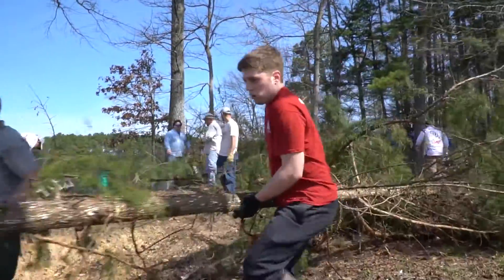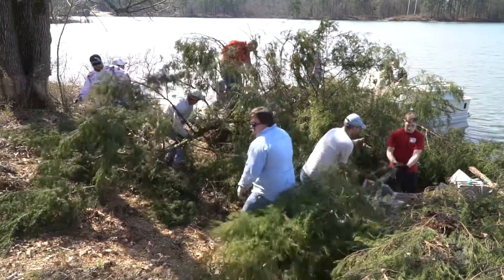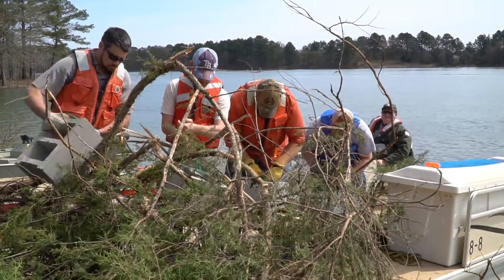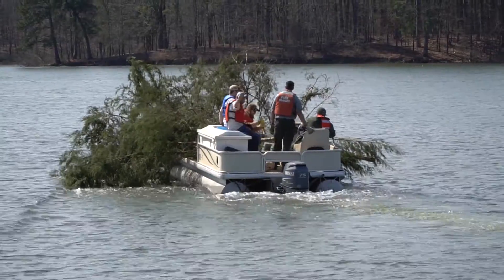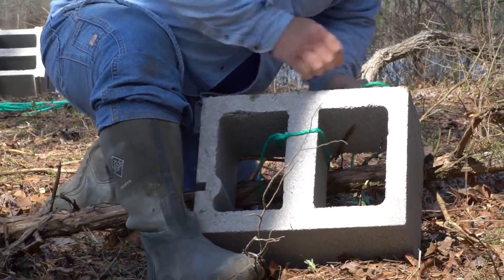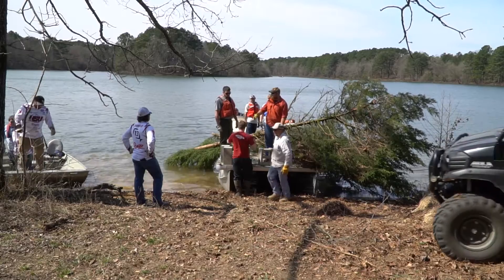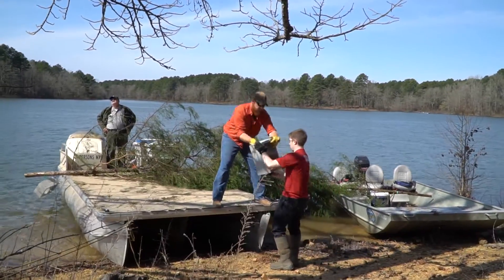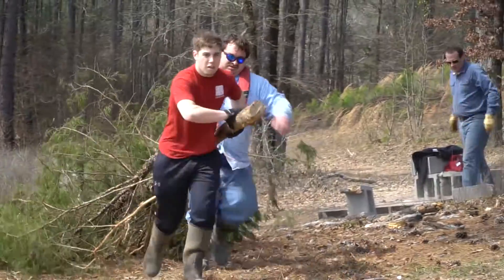Henderson State Biology Creates Fish Habitats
A group of Henderson State biology students and faculty teamed up with the Arkansas Game and Fish Commission and Vicksburg District USACE to create fish habitats at DeGray Lake.